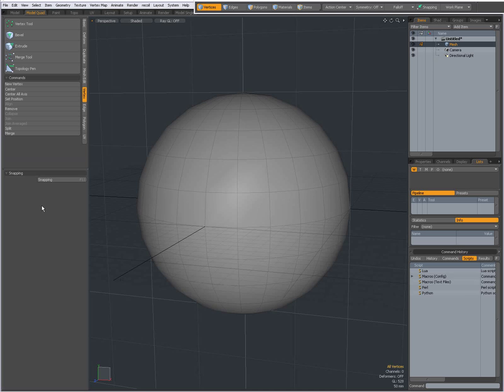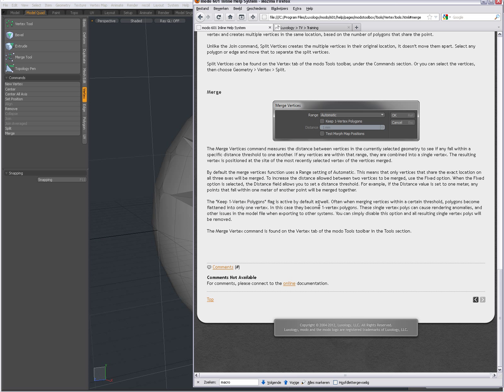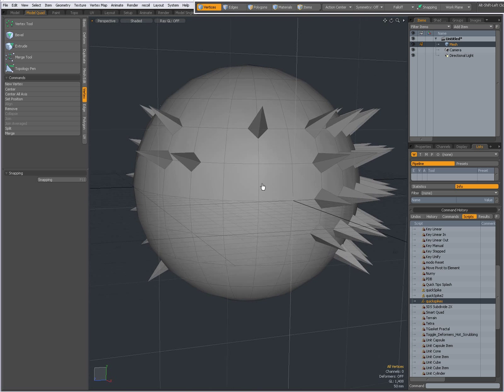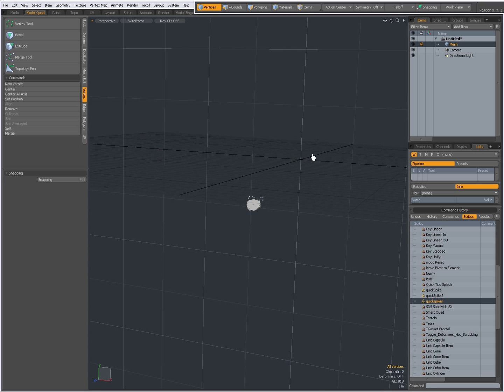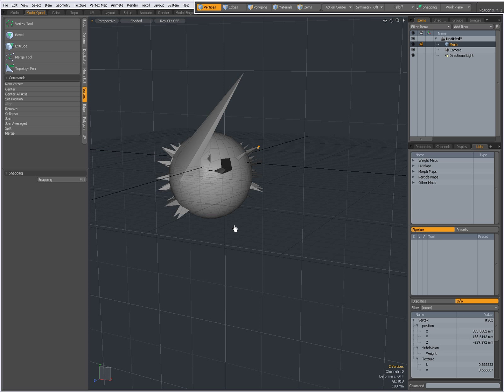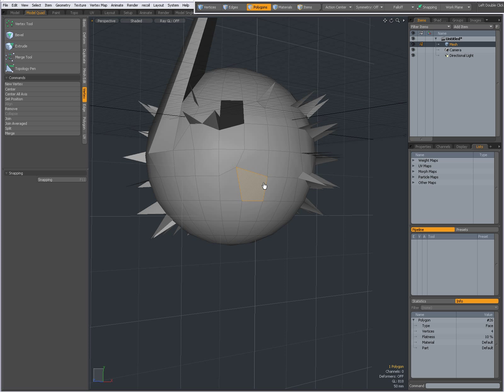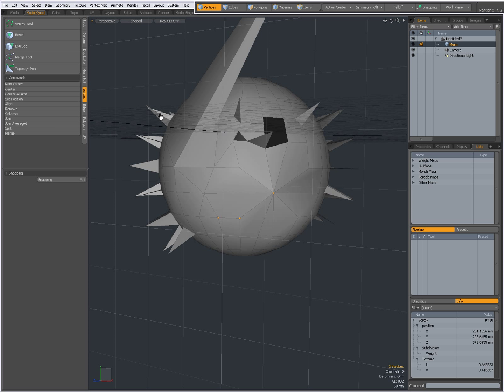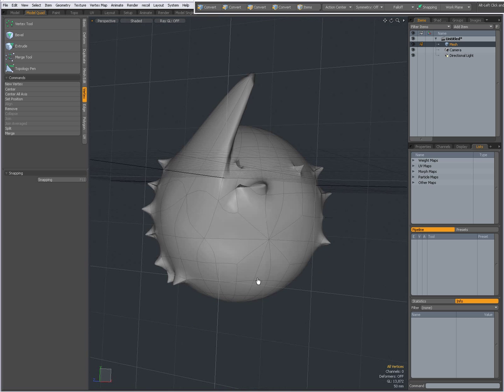0042 modo Vertex tab tools.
Intro to the tools on the Vertex tab in modo.
(bevel, extrude, merge, center, set position, align, remove, collapse, join, join averaged, split)